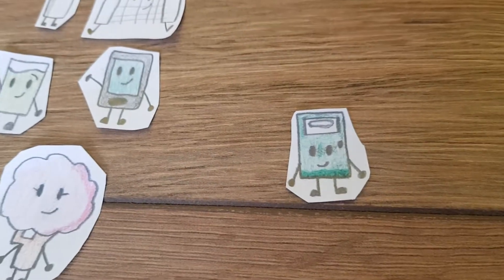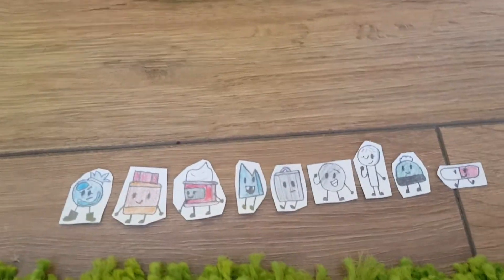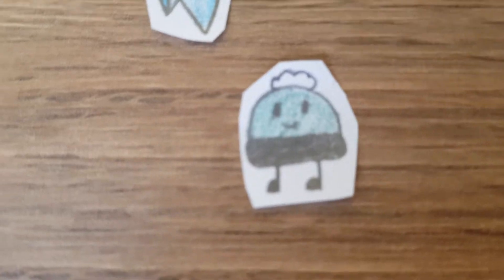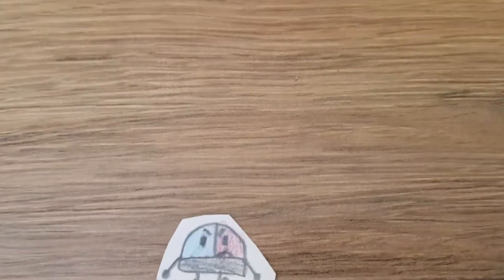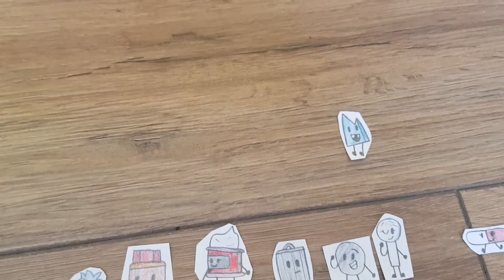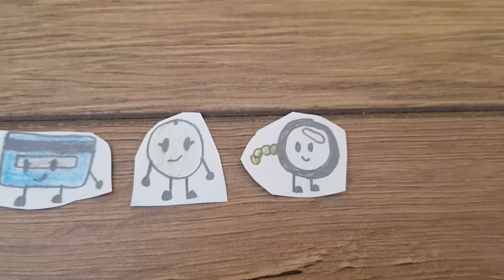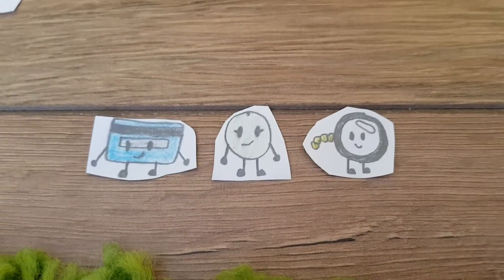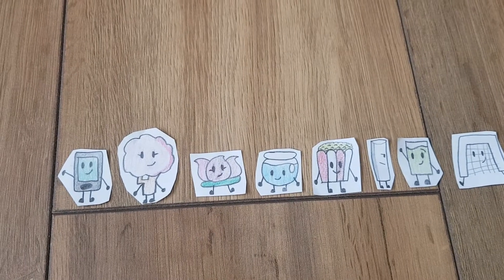Object wealth ep:16 the beanie on a rampage